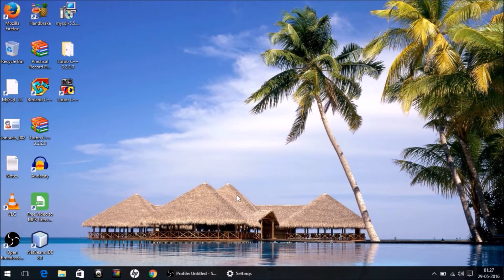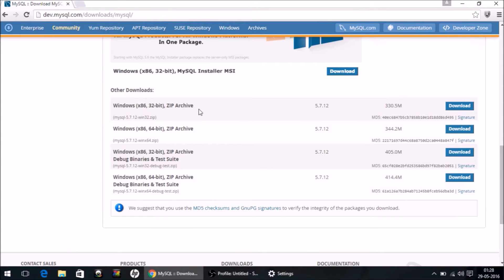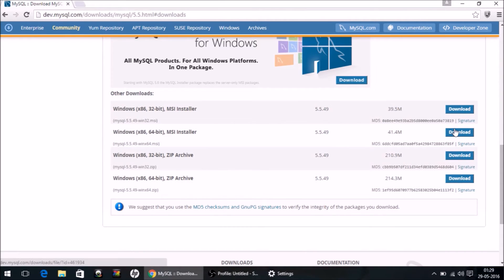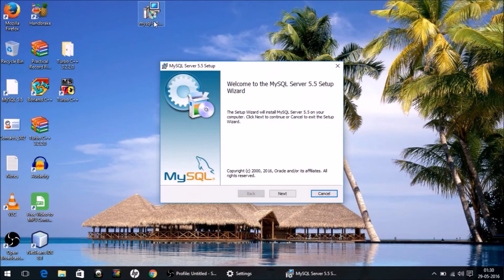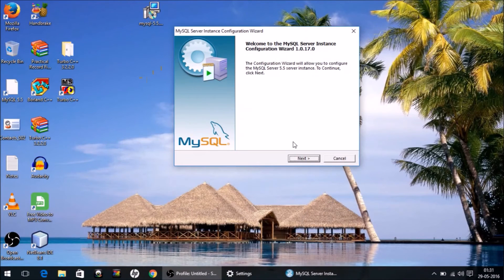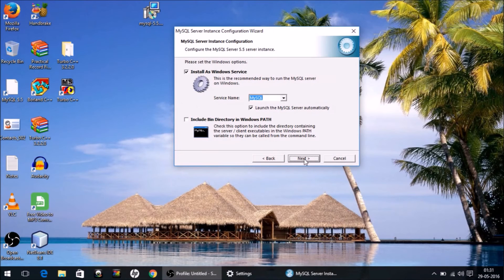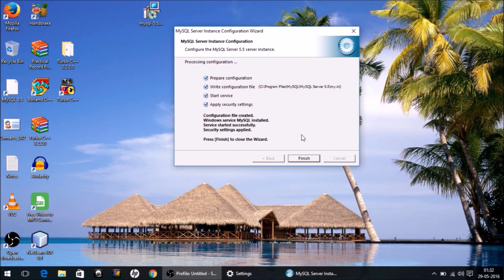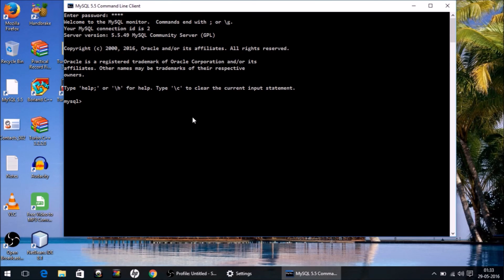MySQL Installation on Windows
Explaining how to properly install MySQL Command Line Client Only which occupies less space and does not require .Net Framework to be  installed.